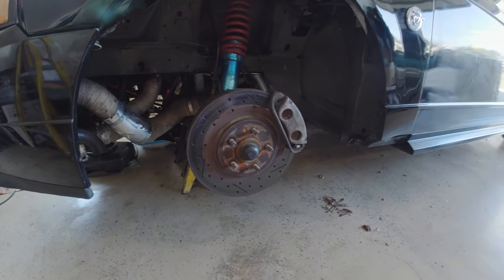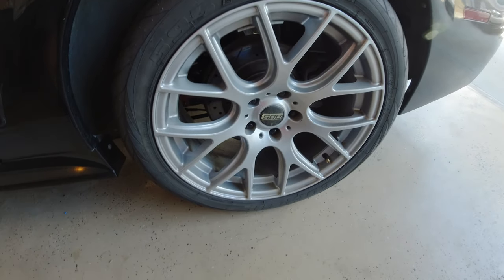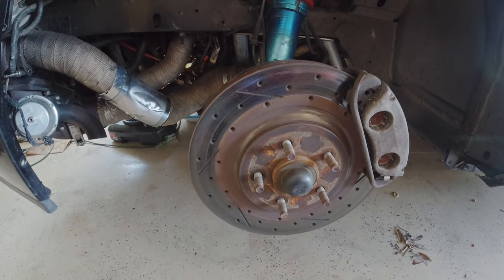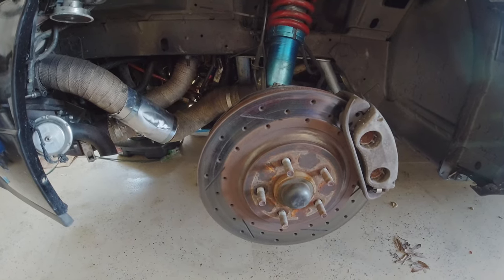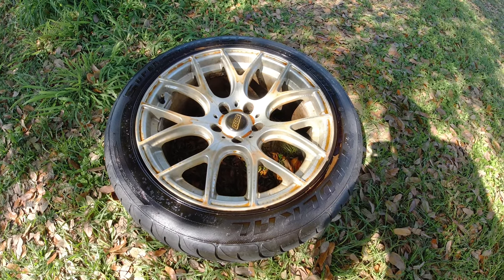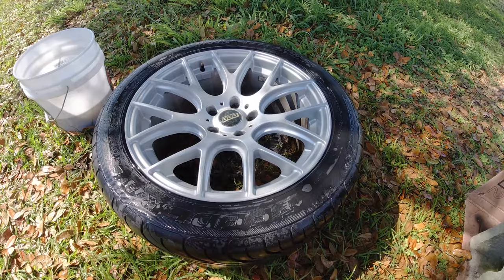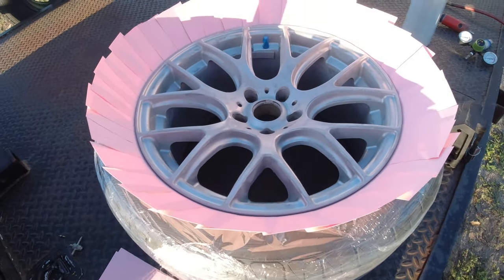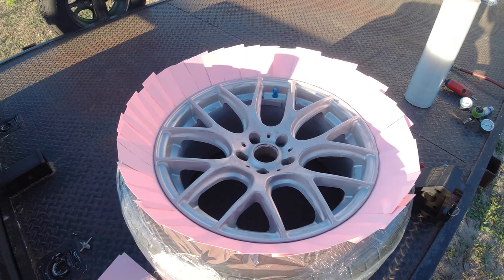2004 Mach 1 Mustang new shoes???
In this Episode we decide to change up the wheels a little bit. I had been wanting something other than silver for awhile and the more I see black cars with bronze/gold wheels, the more it's starting to grow on me. Soooo I did it... Went from Silver to gold and absolutely love it!

for savings on all your online shopping. I use this a ton for a lot of stuff you see used on the channel! Definitely worth checking out!